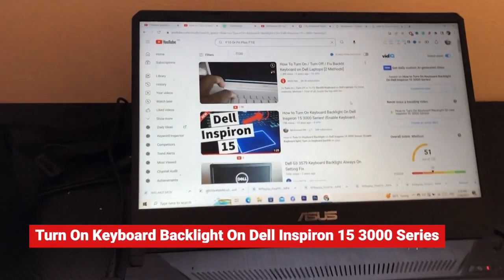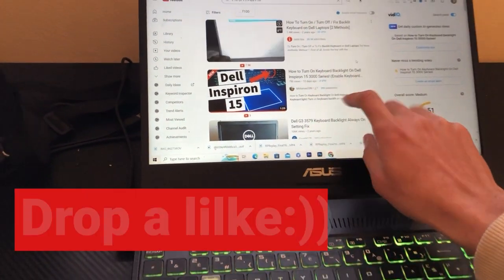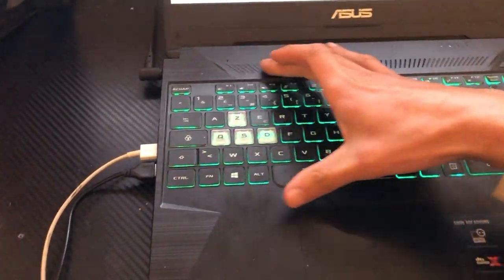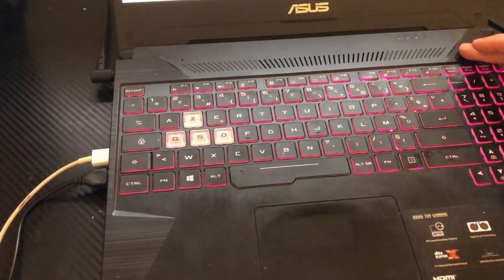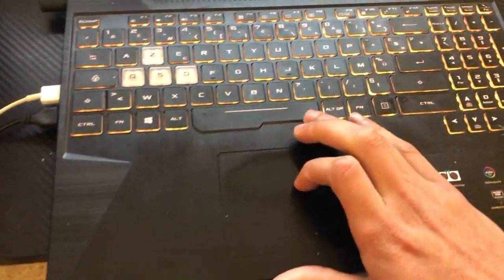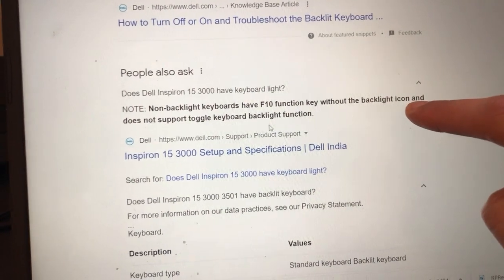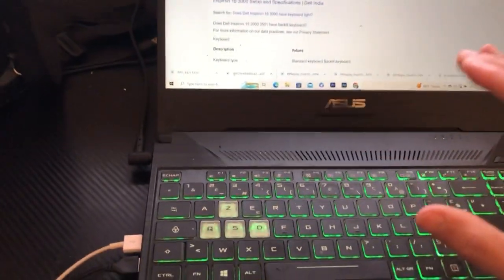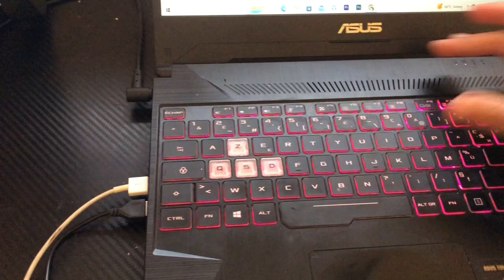How to Enable Keyboard Backlight On Dell Inspiron 15 3000 Series! (Turn On Keyboard light)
In this tutorial, we will show you how to enable the keyboard backlight on a Dell Inspiron 15 3000 series laptop. This feature allows you to turn on the light for the keyboard, making it easier to type in low light settings. We will walk you through the steps to activate this feature and show you how to adjust the brightness to suit your needs. Whether you're working in a dimly lit room or just want to add some style to your keyboard, this tutorial will guide you through the process. So let's get started and turn on that keyboard light